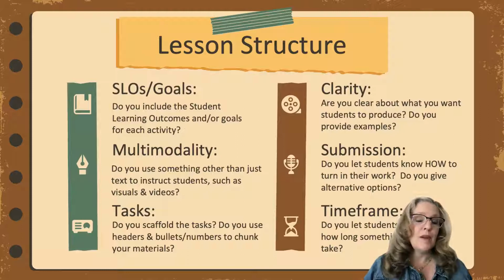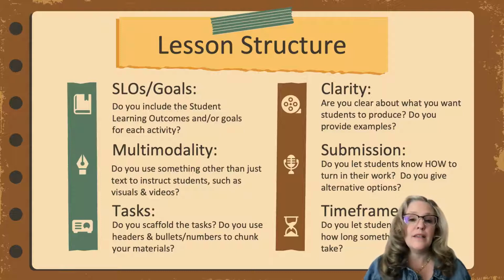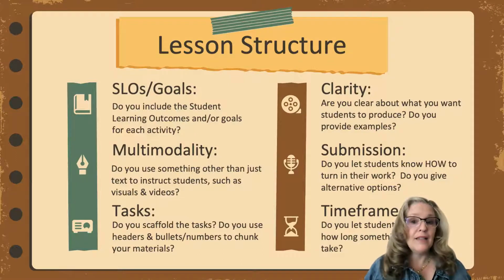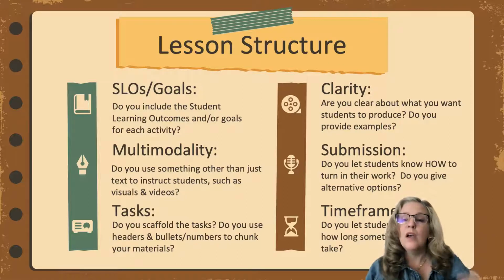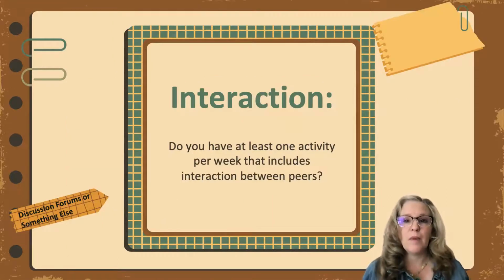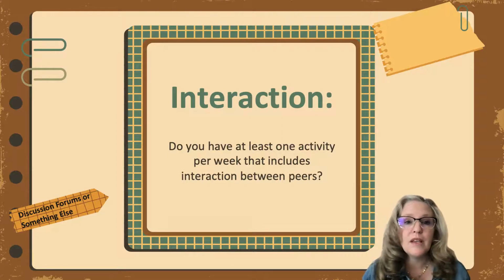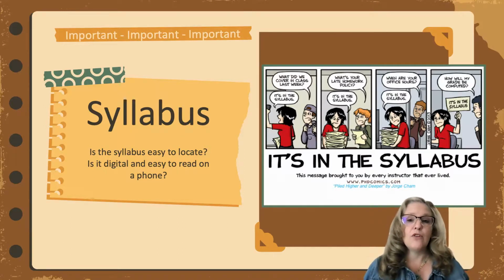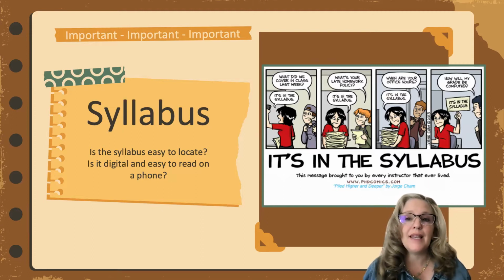Principles of Content Presentation in Online Courses